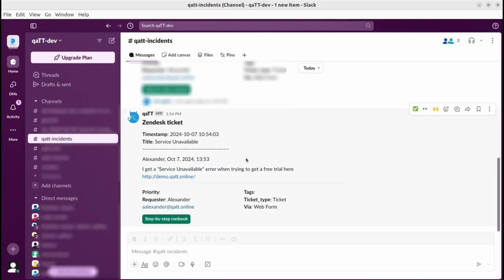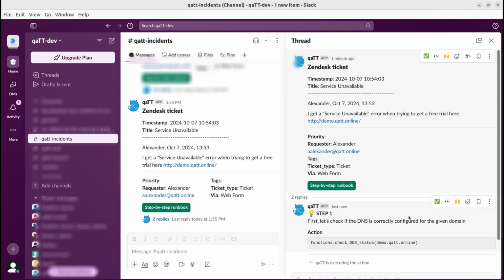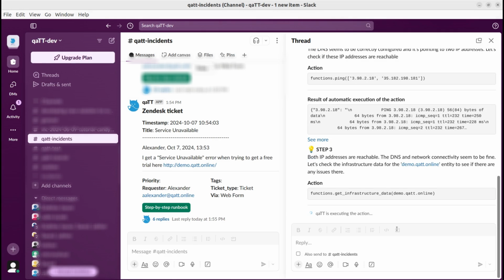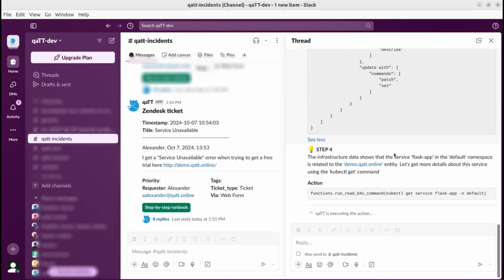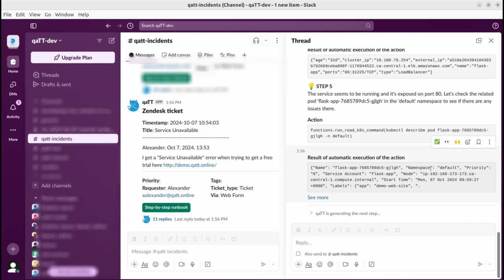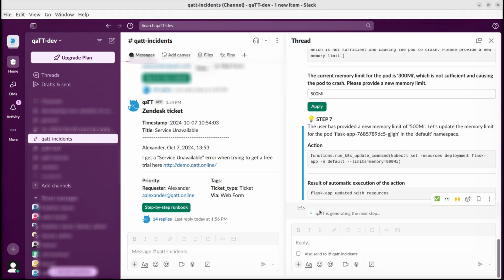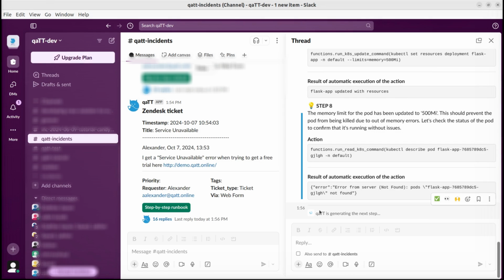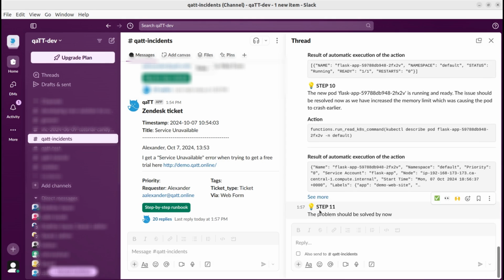qaTT Nova DevOps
qaTT Nova simplifies DevOps workflows by bringing real-time monitoring, troubleshooting, and incident response into your chat platform (Slack or Teams). Get instant alerts, AI-guided resolutions, and automate repetitive tasks, all within a single interface. Enhance collaboration, reduce downtime, and focus on building reliable systems with ease.